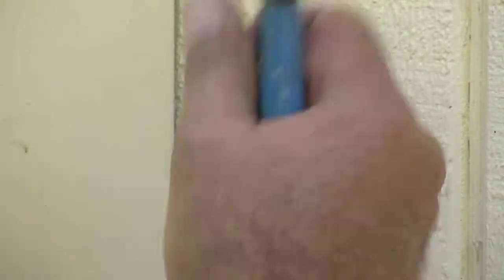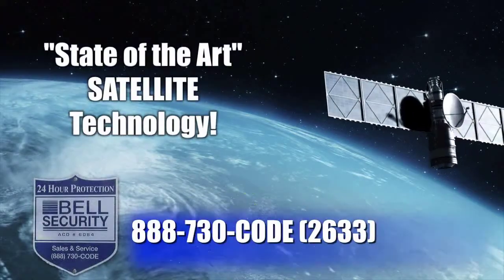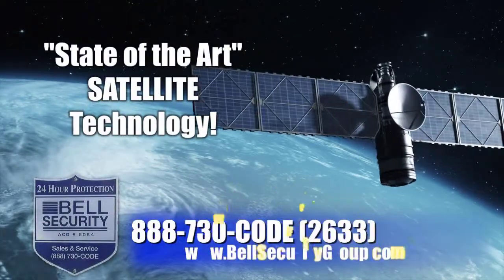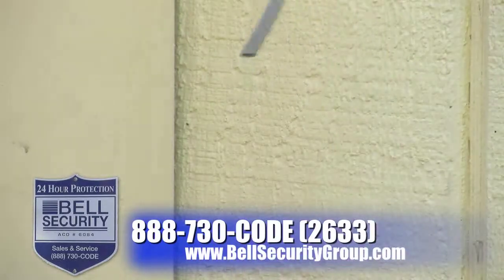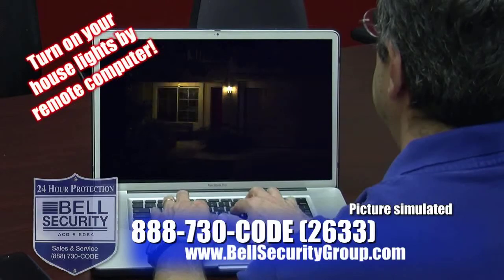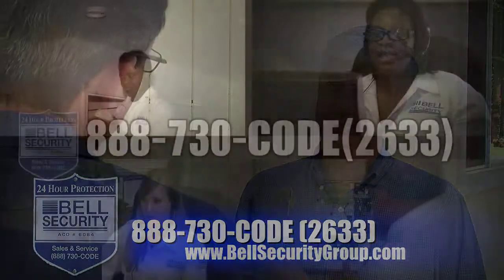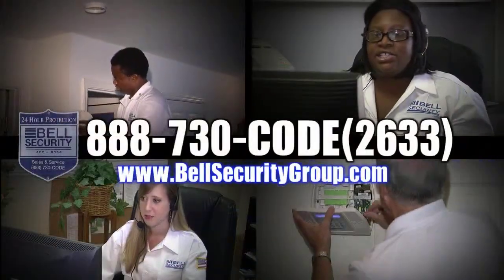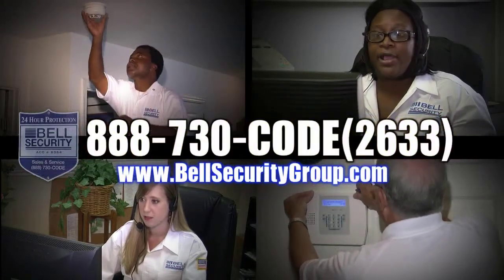Bell Security "Free Home Security System Installation"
Bell Security is making satellite technology for your home security system affordable.  Right now, Bell is offering installation of a full home security system at no charge, when you sign a 36 month contract.  For more information on this time limited offer, log onto Here's our new commercial for Bell, now airing on Comcast all across the East Bay.